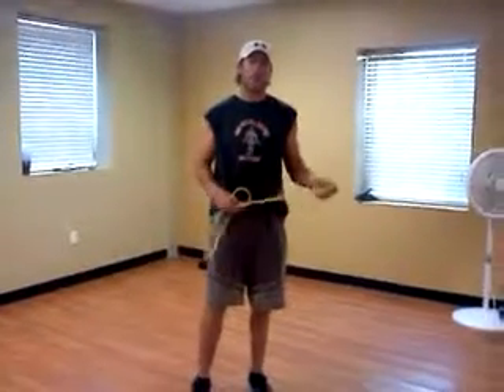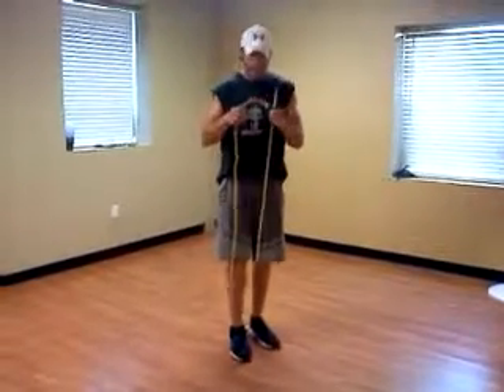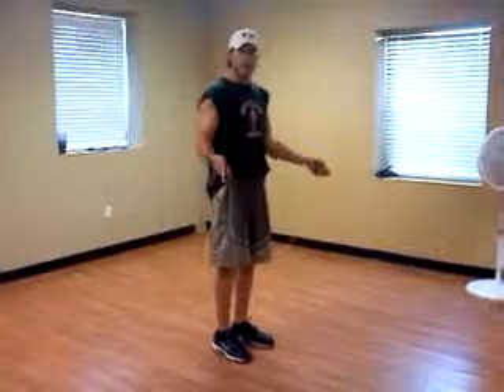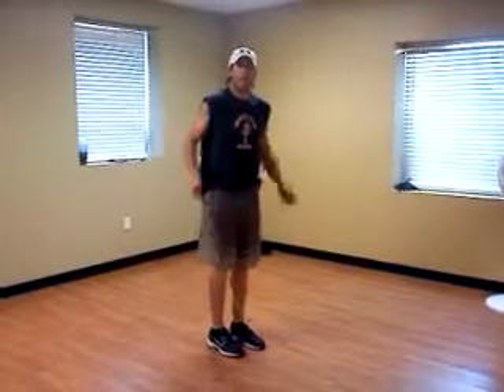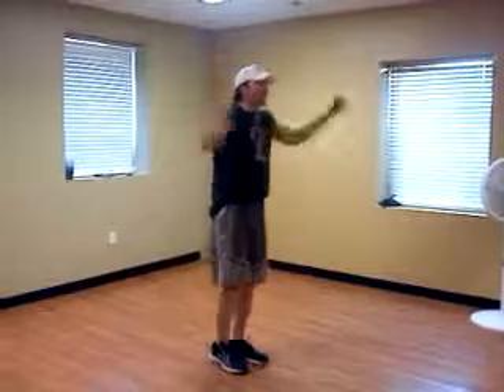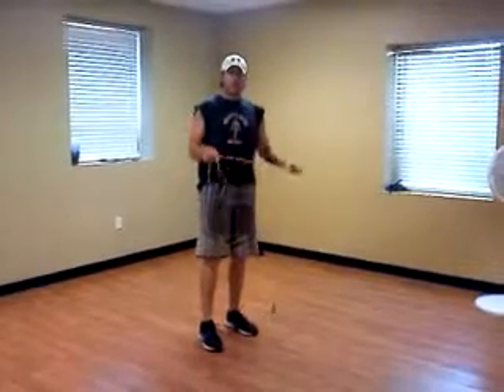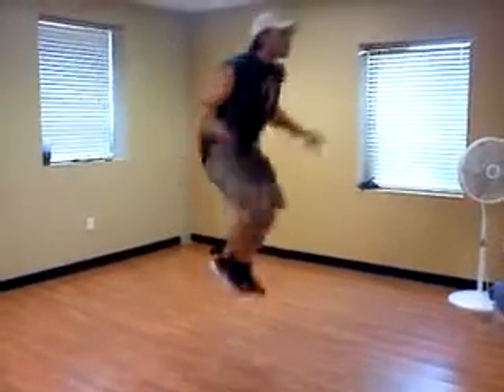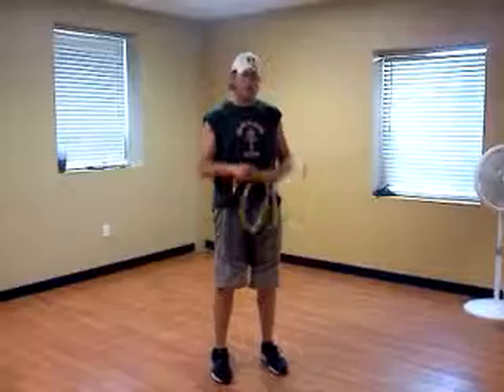Jumping Rope (Basic to Advanced Techniques)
I demonstrate the ankle bounce, high knee, and double-under jump rope technique.  Jumping rope is great for cardio, and improves the endurance of the shoulders and calves as well.